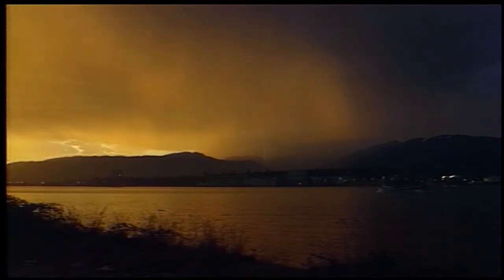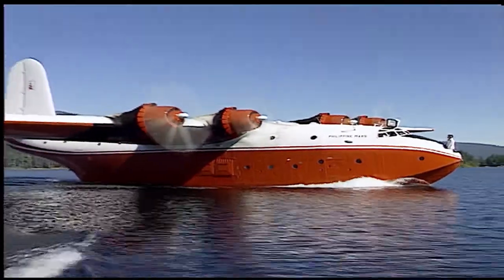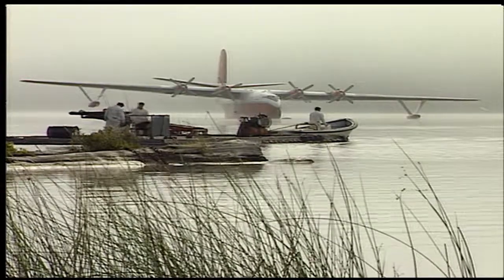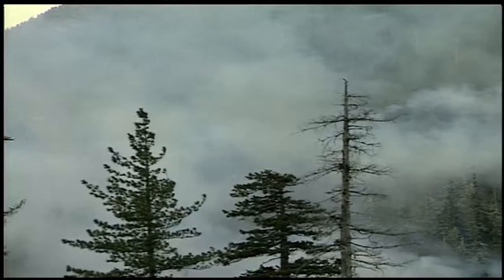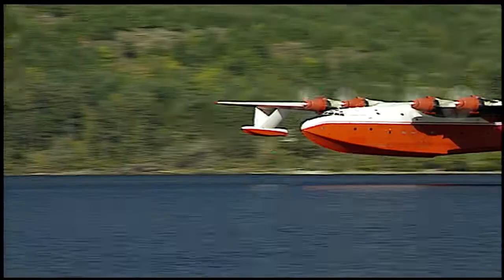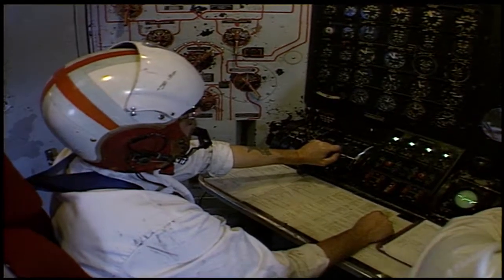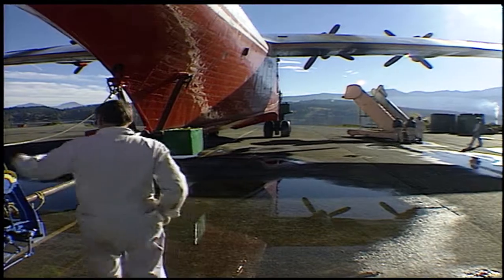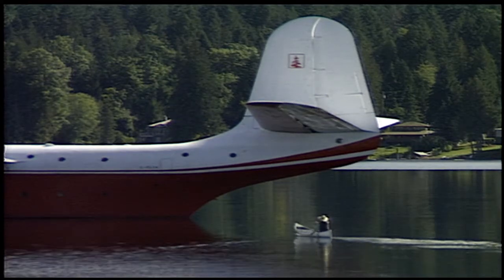"FlyingTankers"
These are the most amazing water bombers in the world with a team
of incredible pilots and engineers that keep them flying.
We produced this in 1997.